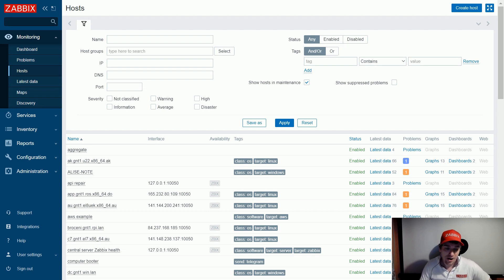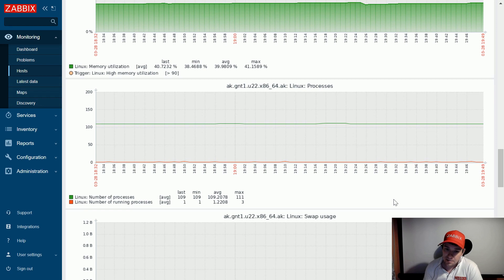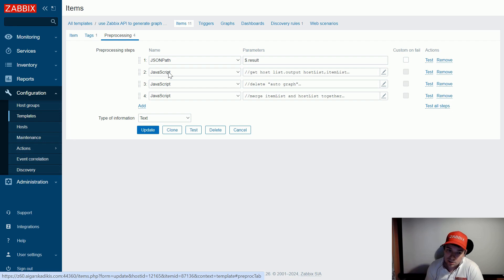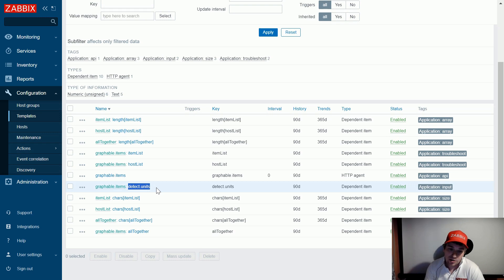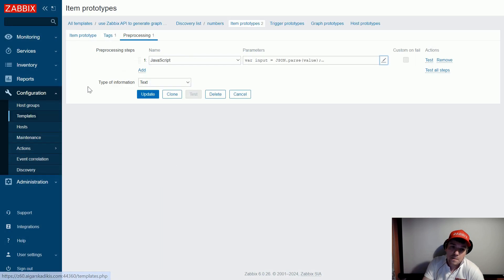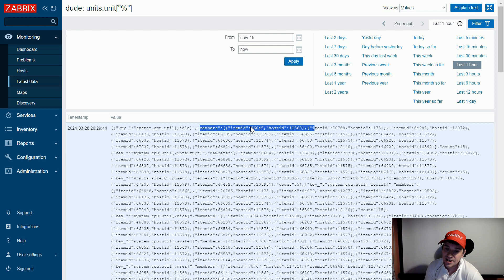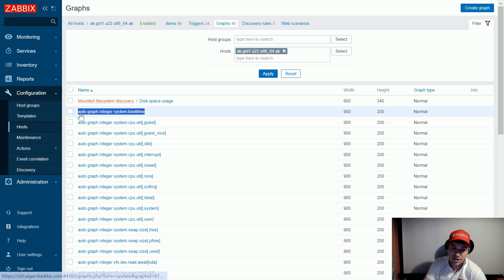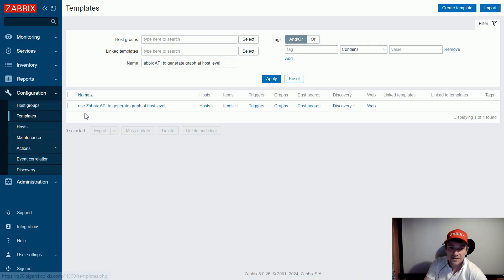Auto graphs, Zabbix API gym